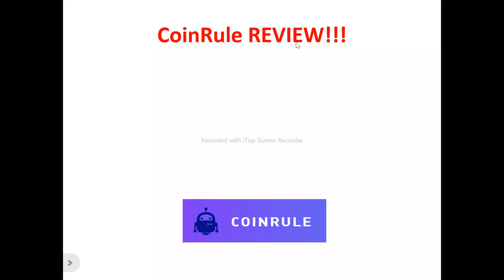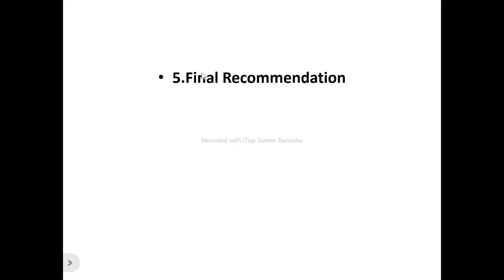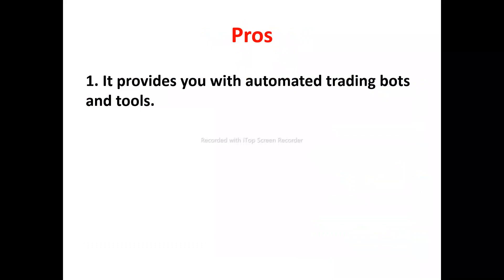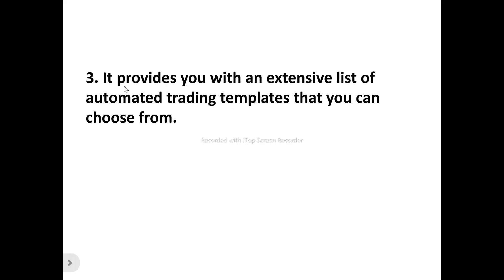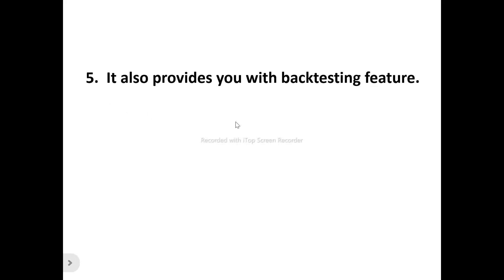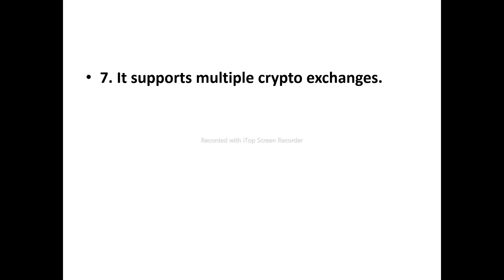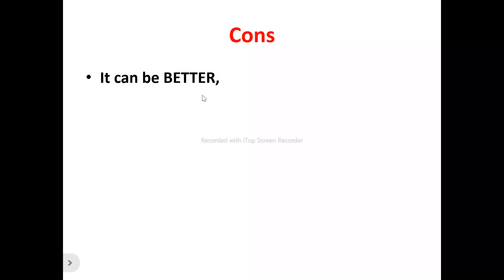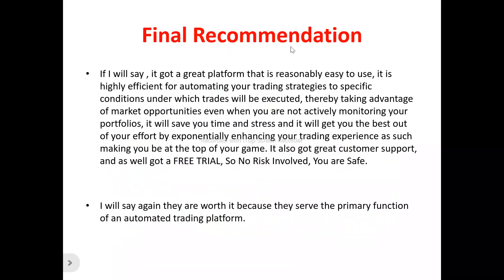Coinrule Review-Is This PLATFORM Really WORTH The HYPE At ALL Or NOT?See(Do not Use Yet)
You can get started with "Coinrule" Now at a price you will never find elsewhere,Click On this link now to get started==

In this coinrule  review, this video will answer some frequently asked question such as

1.coinrule reviews,
2.is coinrule a scam?
3.Is  coinrule real?
4 is  coinrule good?
5. Is  coinrule bad?
6. Pros of  coinrule
7.cons of   coinrule
8.Does coinrule really work?
9.How does coinrule work  ?
10.is  coinrule okay ?
11.should I buy  coinrule?,
12.Do you recommend coinrule?
13.coinrule price?
14.coinrule pricing?
15.coinrule  cost?
16.coinrule  honest reviews,
17.coinrule honest opinion,
18.coinrule reviews trustpilot,
19.coinrule reviews 2024,
20.coinrule  review,